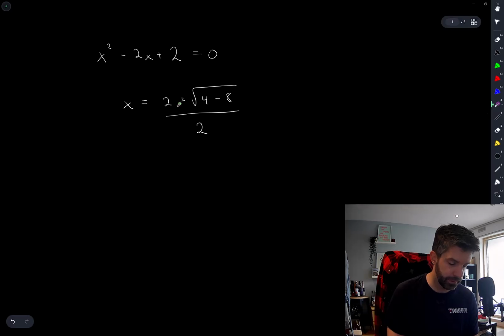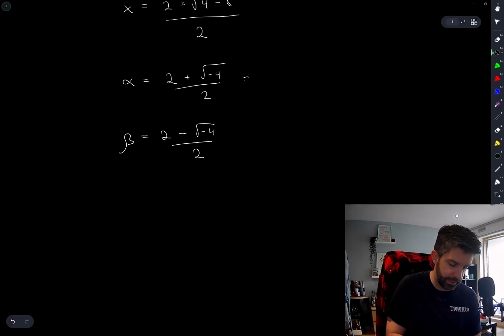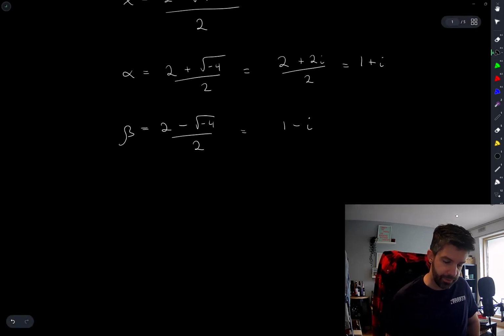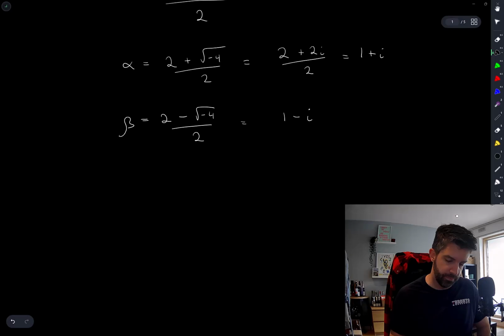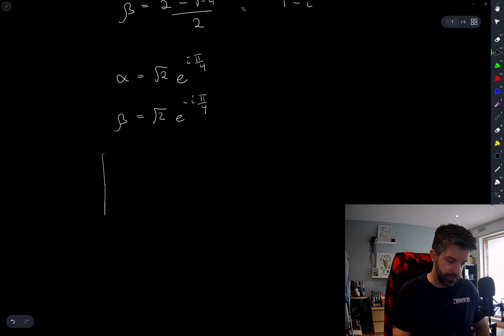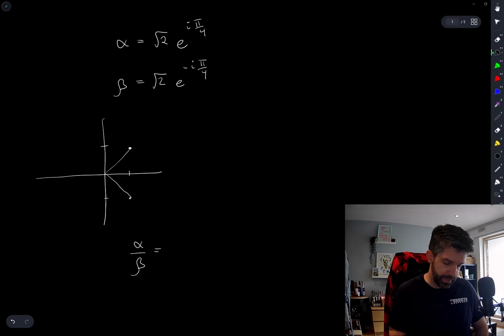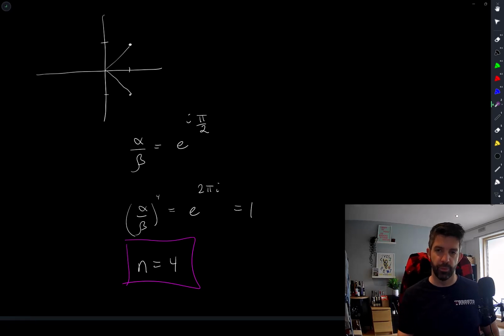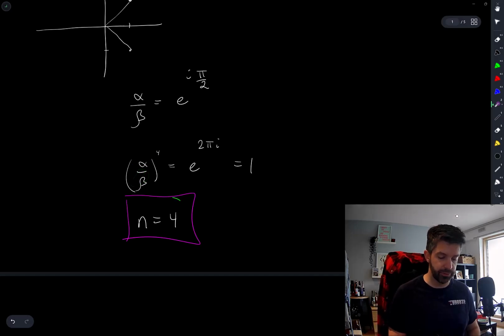Ratio of roots - Viewer submitted problem